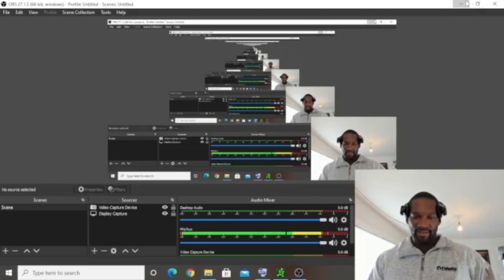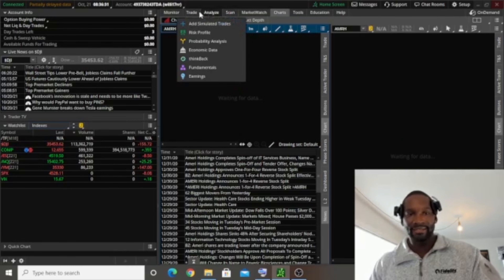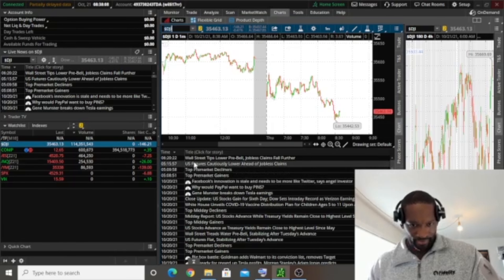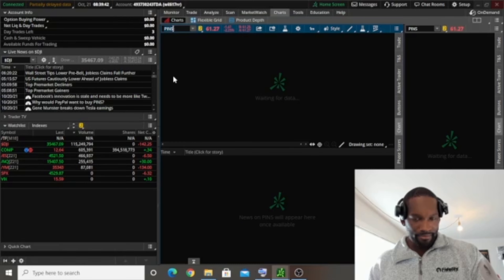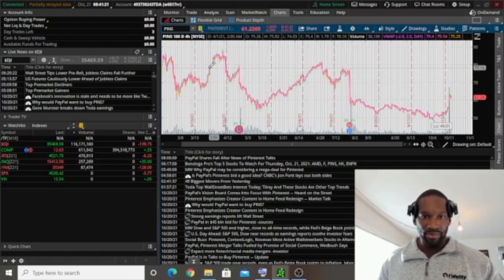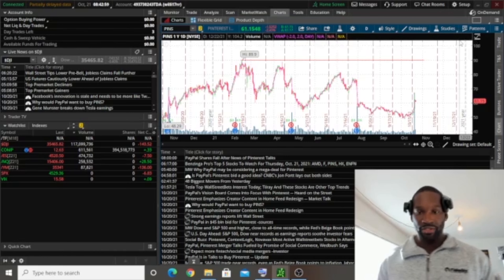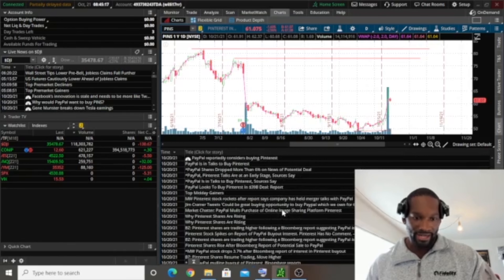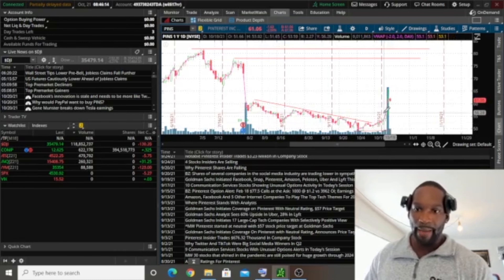Stock Market Analysis - Paypal To Buy Pinterest? Major Index Performance Review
In this video I show you guys my daily routine on analyzing stock market performance. This is the first thing I do every morning to gauge market performance and also find potential winners to buy & sell. The routine may differ depending on what news I have identified in the market however, this provides a very watered down version. I also discuss the recent news in regards to Paypal seeking to buy Pinterest.